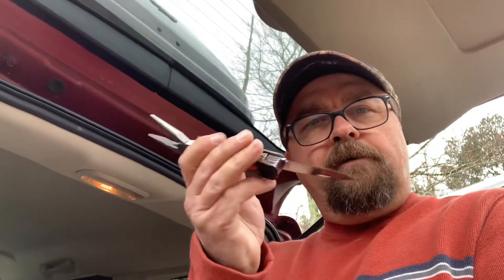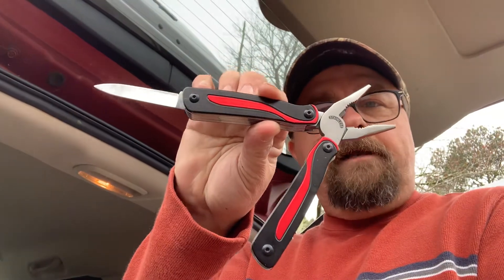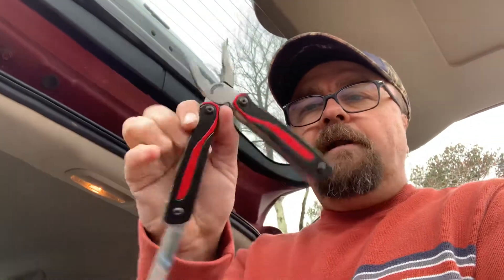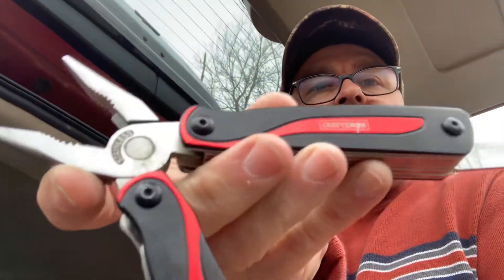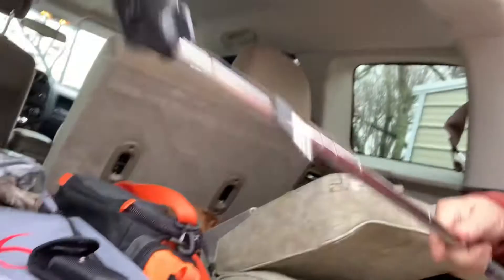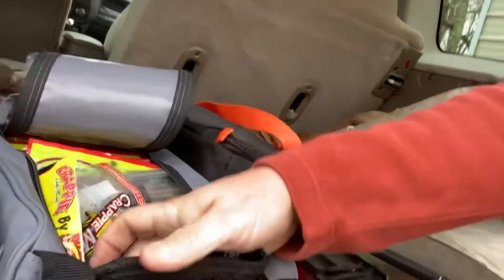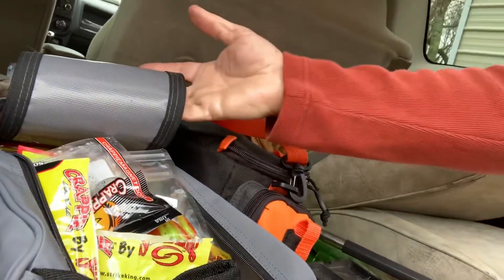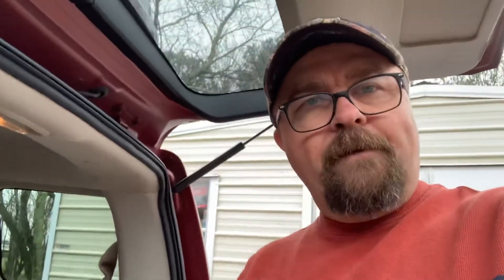Tiny Boat Tip of the day Alumacraft V14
Quick boating tip.